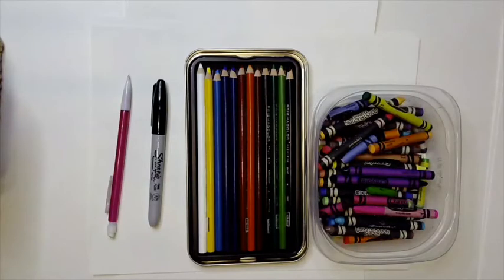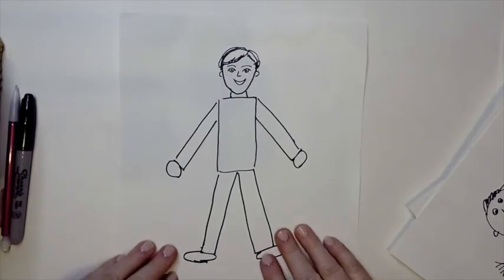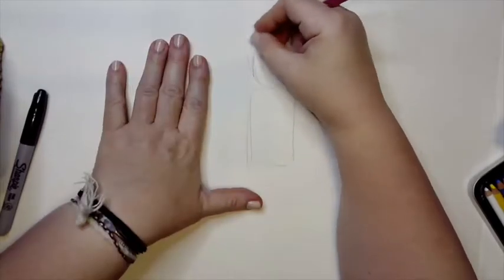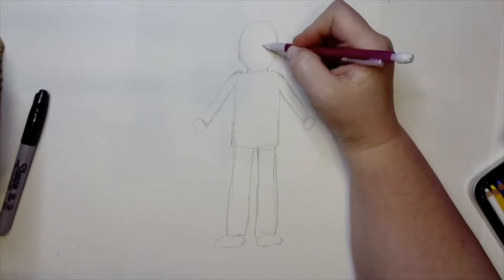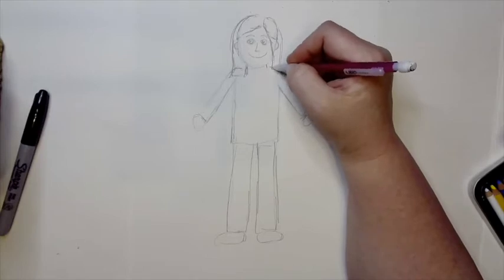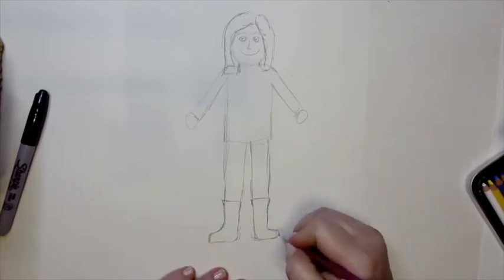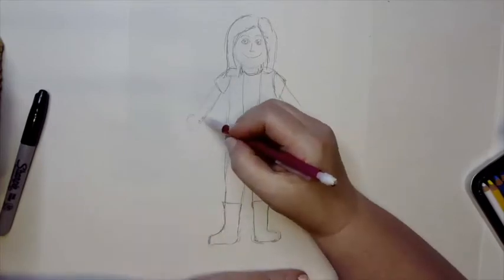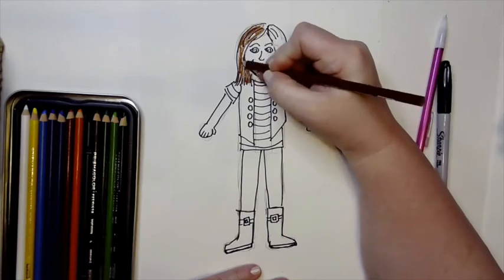K Self Portrait Pt1